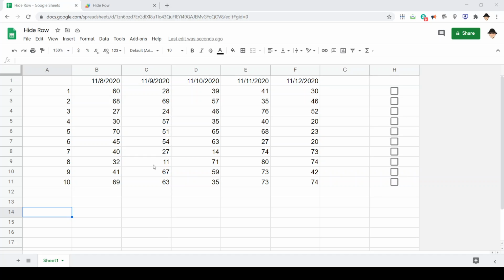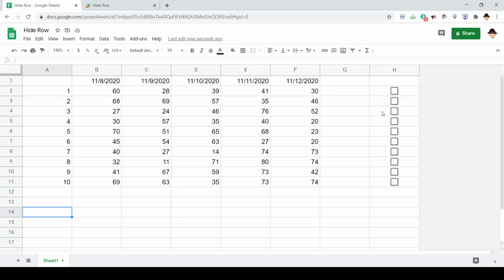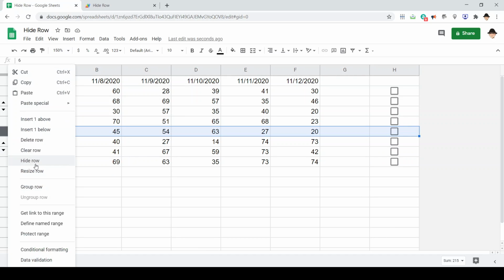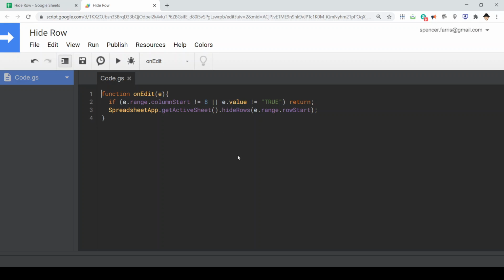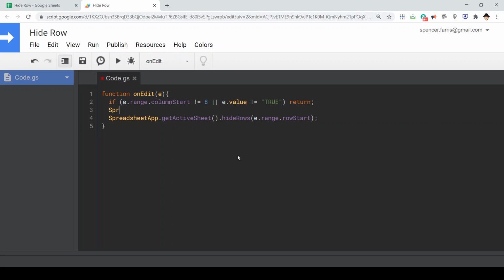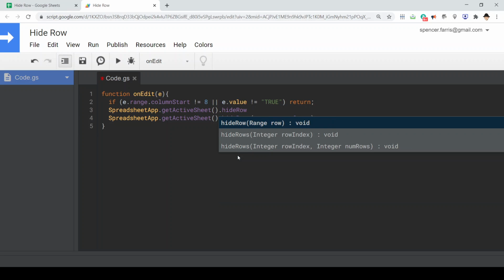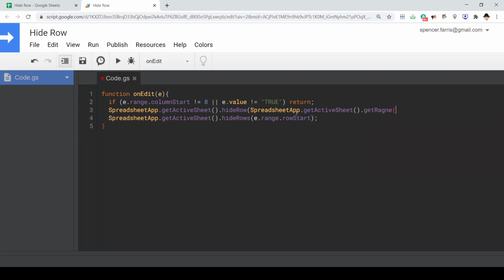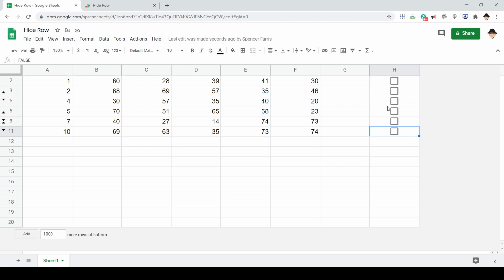Google Sheets: Hide Row with Checkbox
How to use a checkbox to toggle and hide rows.
Important note:
* I used the .hideRows() method rather than the .hideRow() method because the hideRow() method takes a range while the hideRows() method simply takes a row number.

Script:
function onEdit(e){
  if (e.range.columnStart != 8 || e.value != "TRUE") return;
  SpreadsheetApp.getActiveSheet().hideRows(e.range.rowStart);